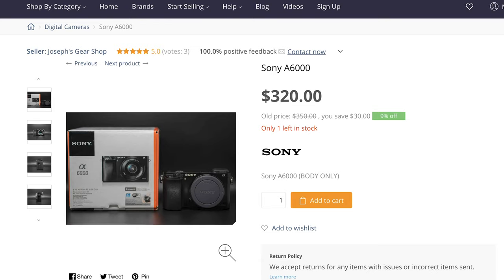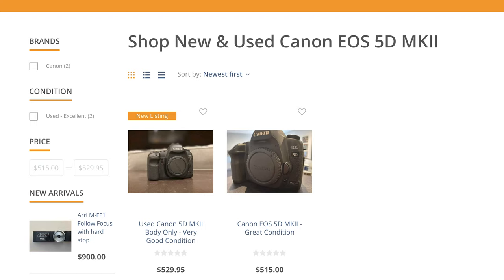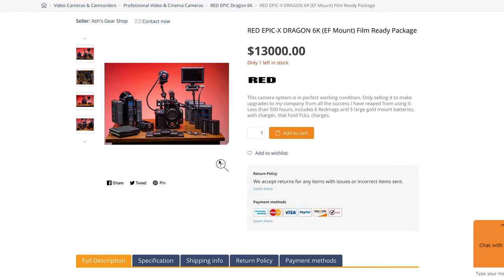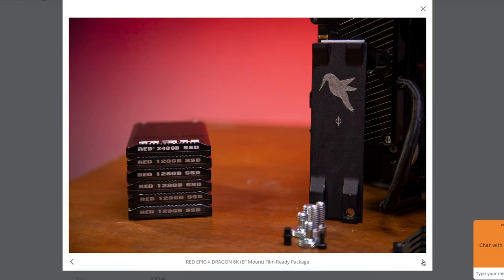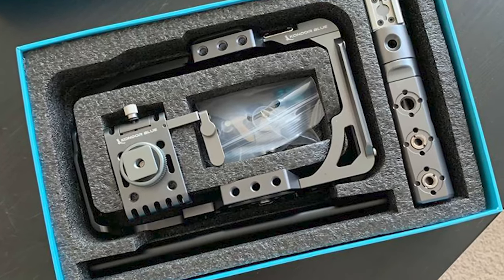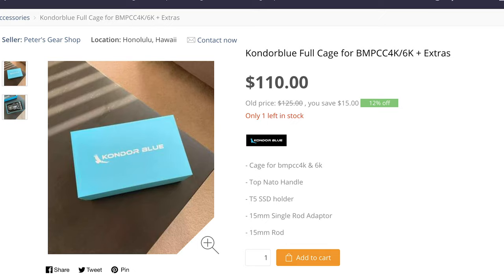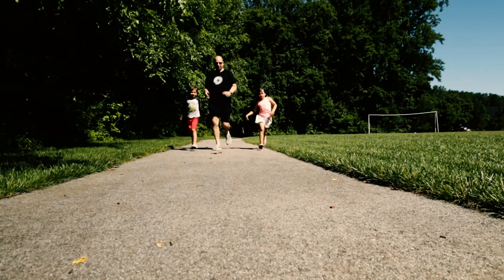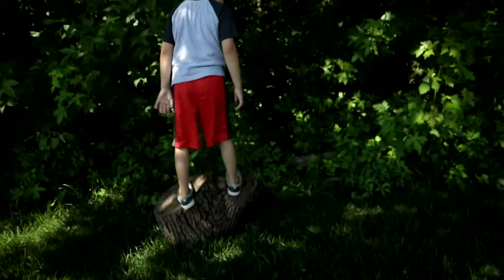Used Camera Gear Picks of the Week: RED, Sony, Canon, Kondor Blue & more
Welcome back to another episode of our Used Camera Gear Picks of the Week! This week we go a bit VLOG style :)